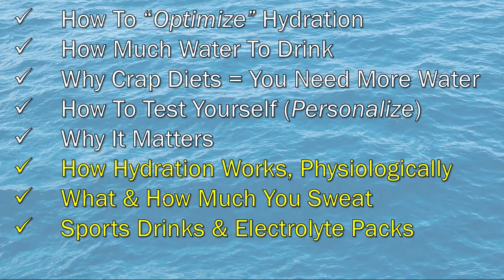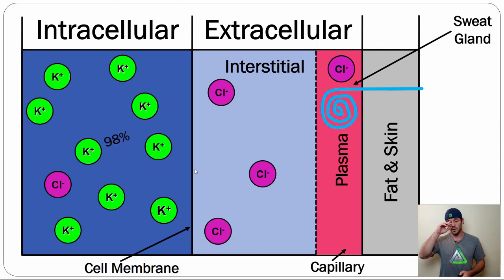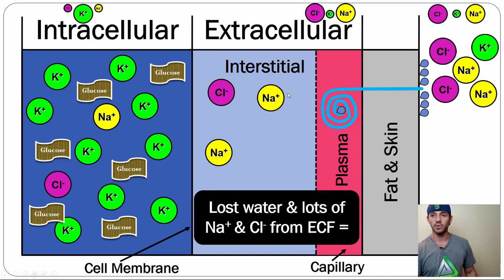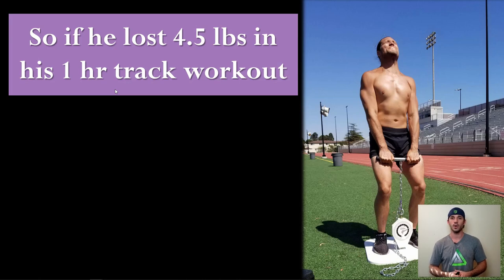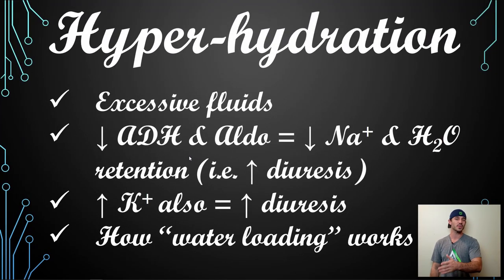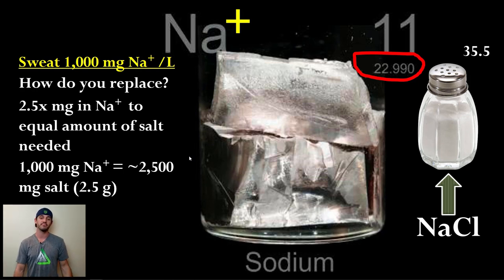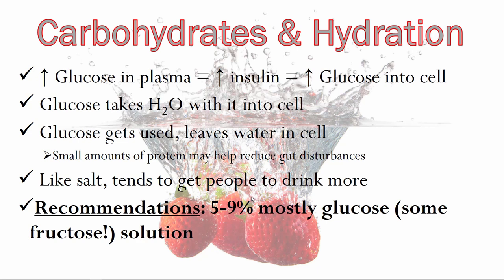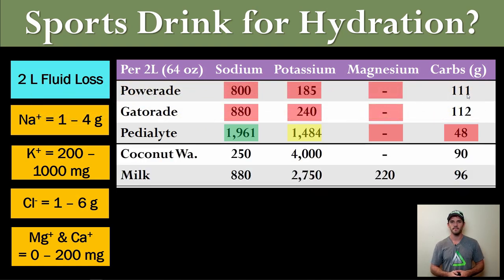Optimizing Hydration for Athletes Part 2 : 55 Min Phys